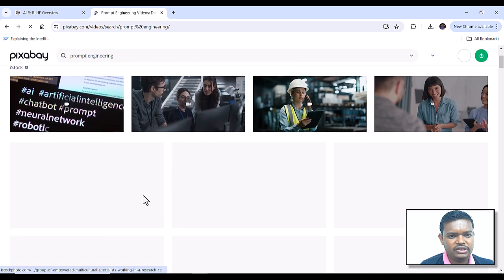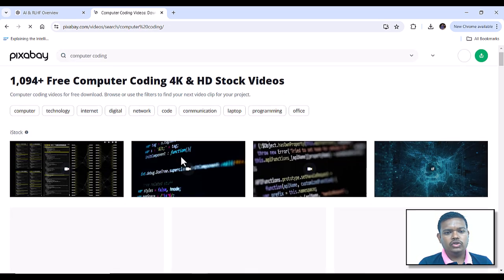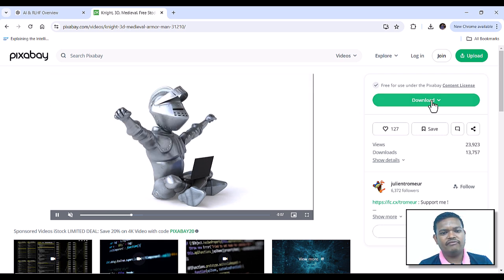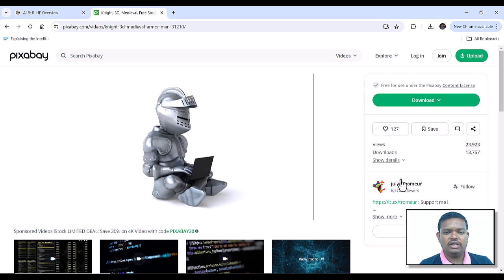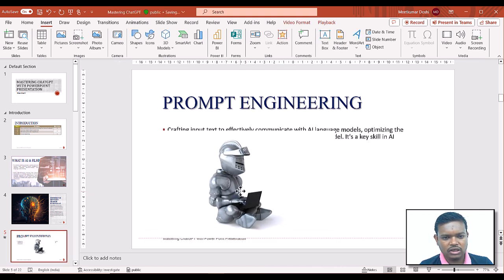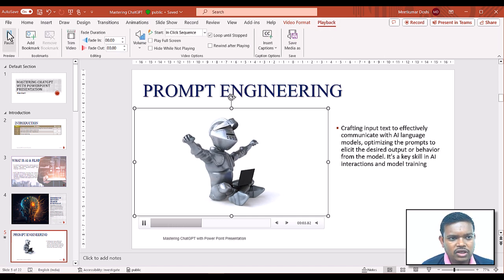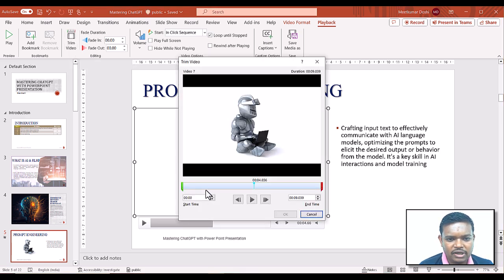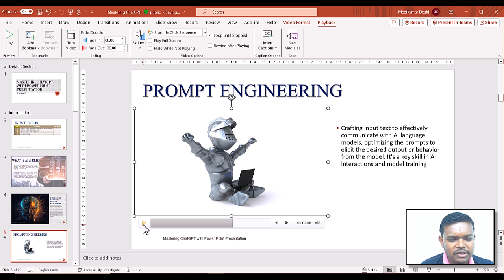Add video in Slide quickly and easy | Auto run video in PPT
Best Videos -